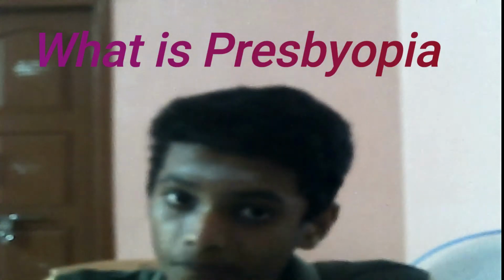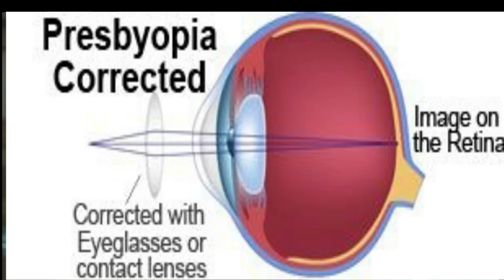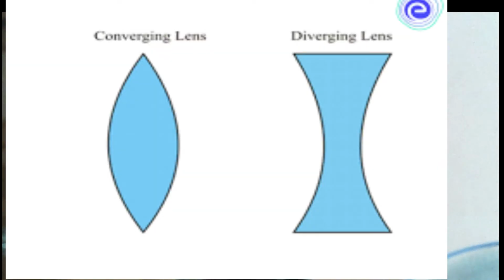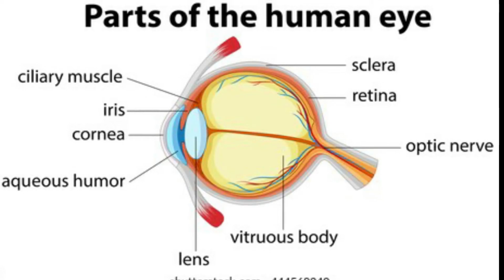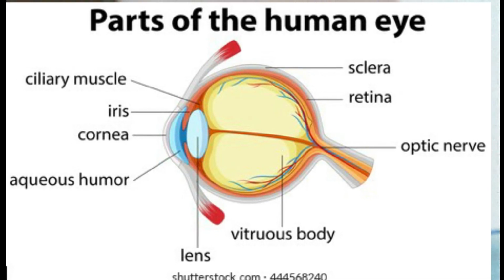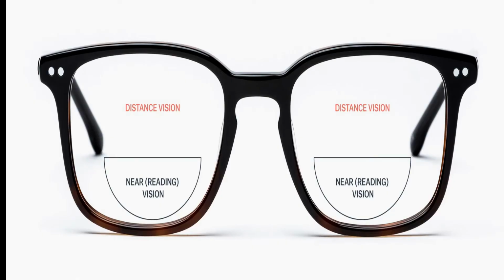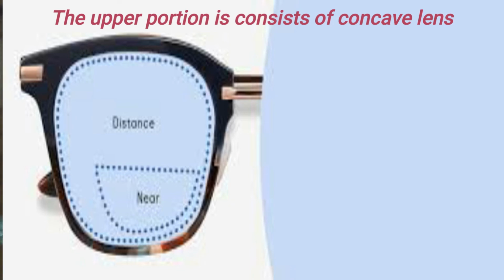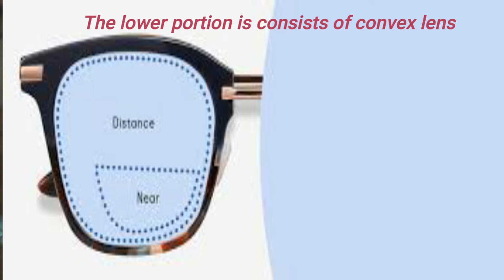Know the LENS you Wear ??? | Presbyopia | Defects Of Eye | Grade 10 | Near Vision | Distant Vision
1000StepsSriShakthi Video No.286 | Know the LENS you Wear ???

In this video, you will learn about the defects of Eye - Presbyopia ???

1000Steps is an initiative by Sri Shakthi International School to present 1000 Hands-On activity Videos over the next 40 weeks on social media platforms. Each day you can expect 4 videos at the following timings : 11:00 am, 6:00 pm, 7:00 pm, 8:00 pm on our Facebook pages, YouTube Channels and Instagram accounts. The initiative will run from 19th July 2021 to 19th April 2022. One can expect videos to be in the genre of Morning  Assembly, Concept Activities, Interesting Experiments, Arts and Sports Integration, Speech Projects, Celebrations, Achievements, Flagship Events, Expert Sessions, Career Conclaves and even Olympics 2021 Reviews.